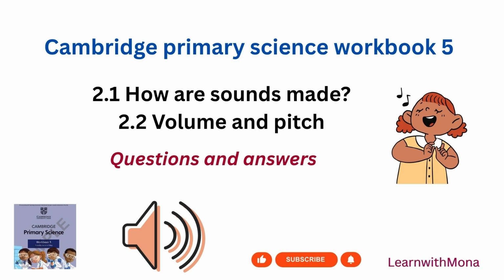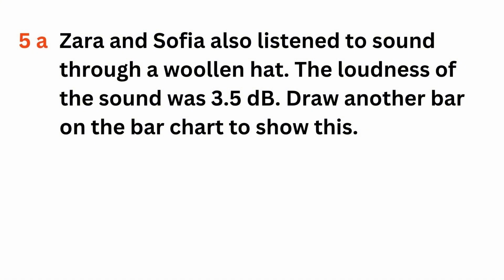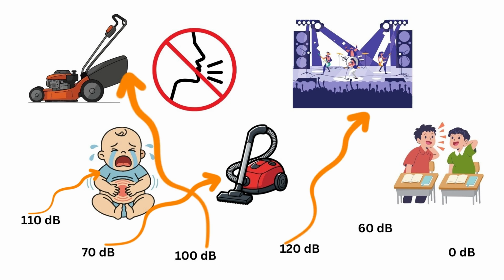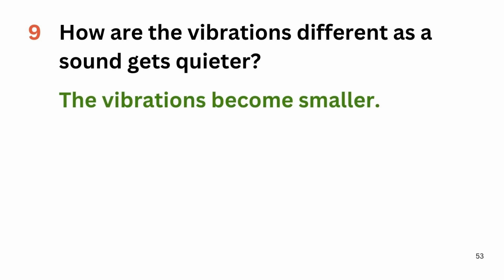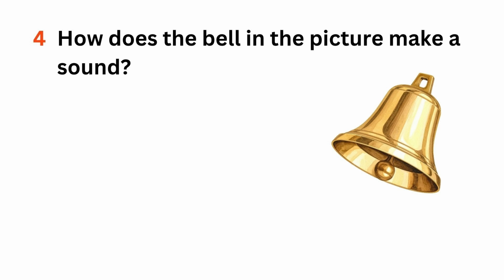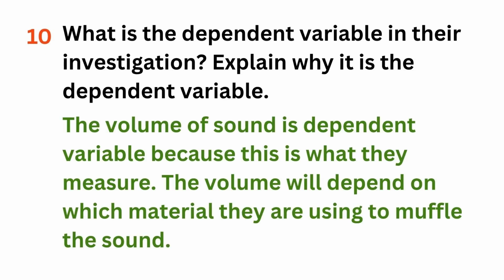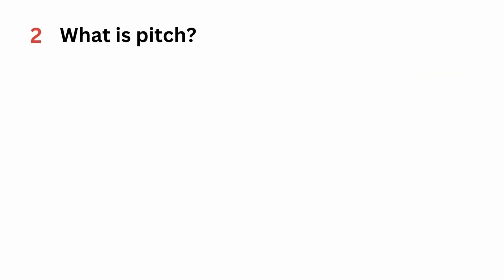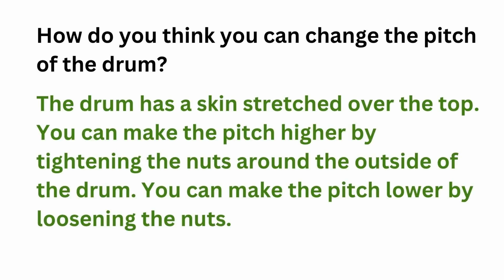Cambridge primary science workbook 5 | Unit 2 Sound | Full questions and answers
Welcome back to Learn with Mona! 🎓

In today’s video, we are diving deep into Unit 2: Sound from the Cambridge Primary Science Workbook 5. Whether you are preparing for an exam or completing your homework, this full course walkthrough covers every question and answer in the unit to ensure you master the concepts of sound.

What’s Covered in This Video:
How Sound is Made: Understanding vibrations and sources of sound.

Volume and Pitch: The difference between loud/soft and high/low sounds.

Sound Travel: How sound moves through solids, liquids, and gases.

Investigation Work: Detailed explanations for the workbook activities and experiments.

This lesson is perfect for students in Thailand and around the world who are following the Cambridge curriculum.